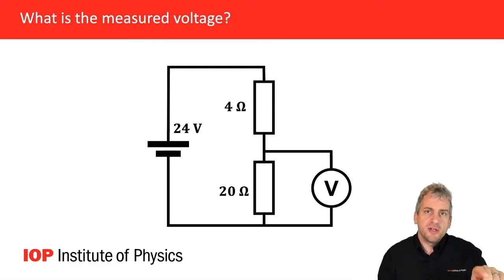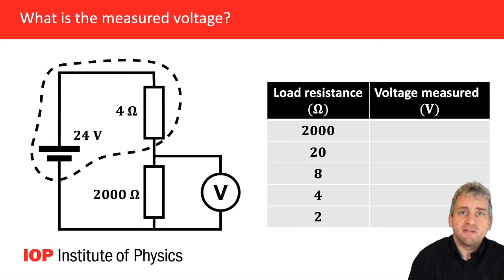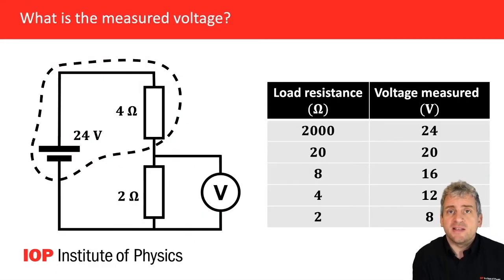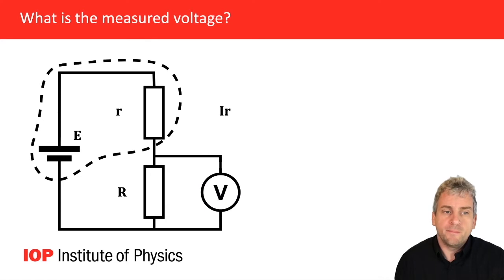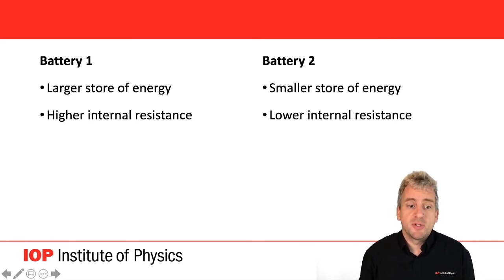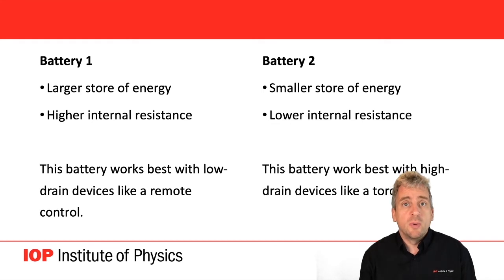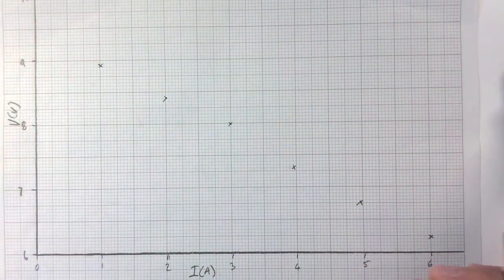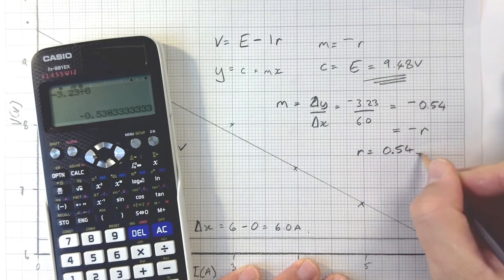16 - 19 EMF and internal resistance